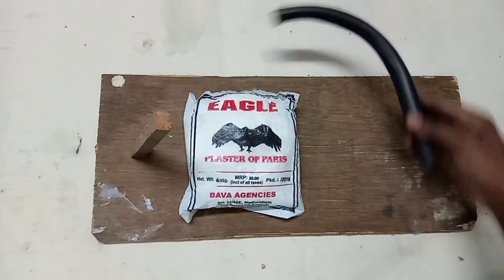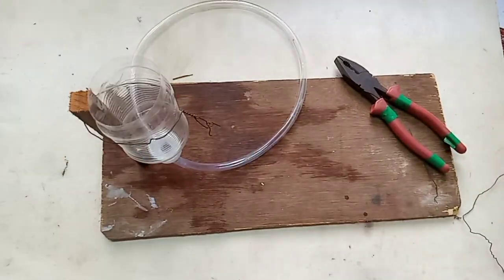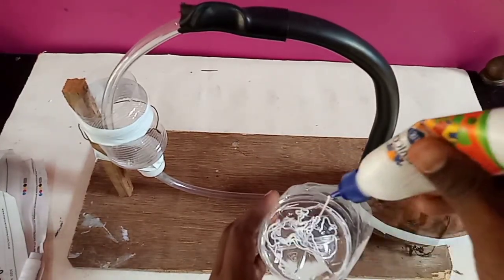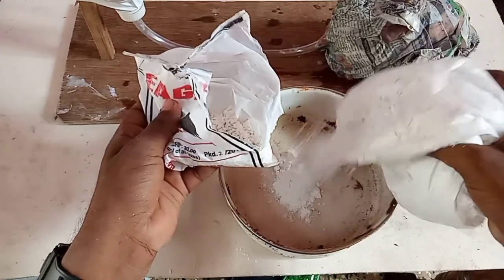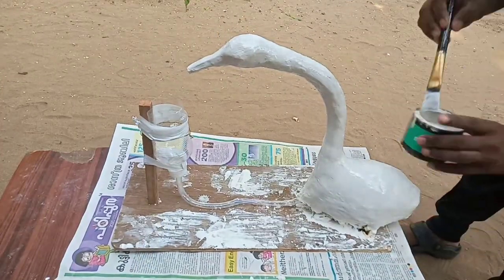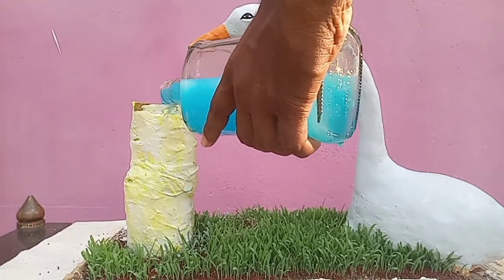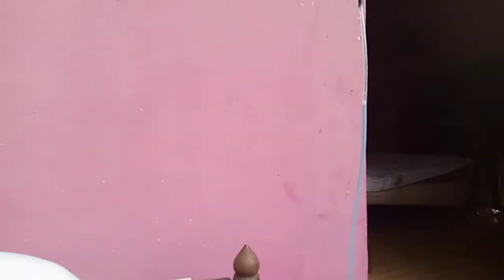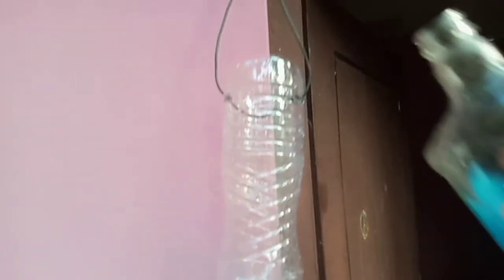😨 ഇങ്ങനെ വെള്ളം ഒഴുകുമോ? 😱 |Water flowing without electricity| water flowing without motor